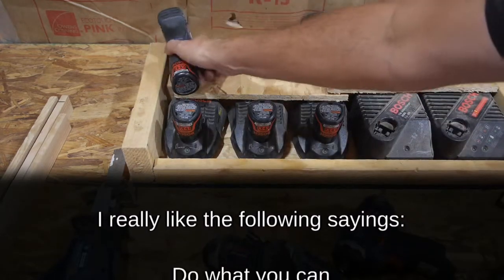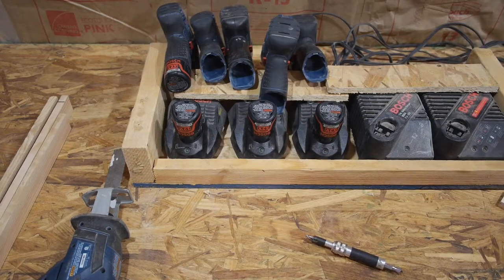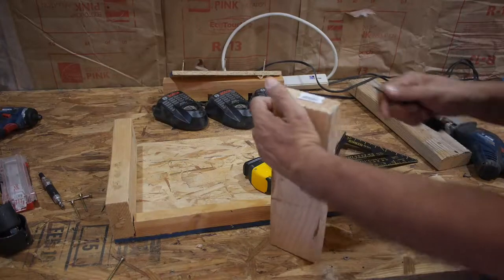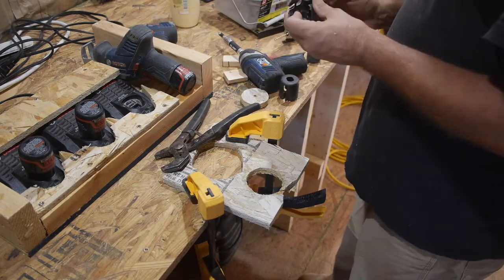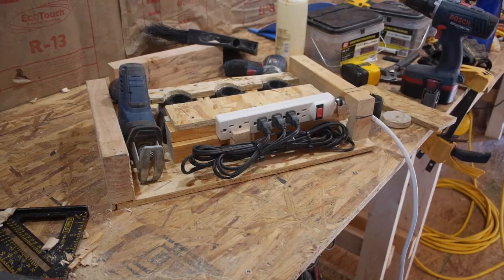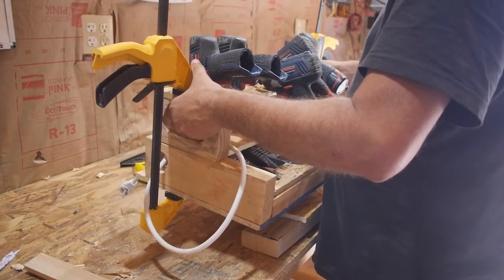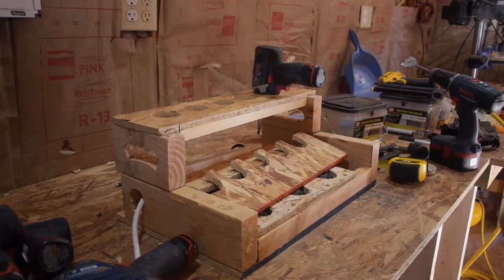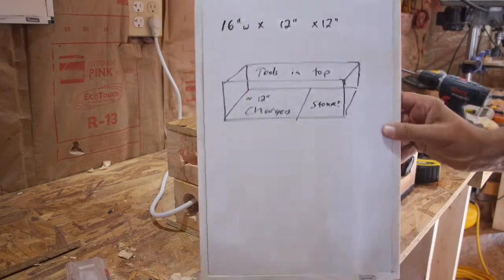Ultimate Bosch 12 Volt Tool Charger Rack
I ended up with a bunch of these Bosch 12 Volt power tools. Its really handy to have multiple tools that all use the same batteries and chargers. A couple years ago I had made a wooden rack to hold them all together, it worked but wasn't quite what I wanted, so in this episode I spent some time improving things. I think its better now!

Any questions?

And as always, Thank you so much for your support!